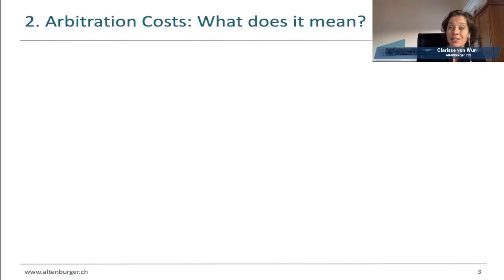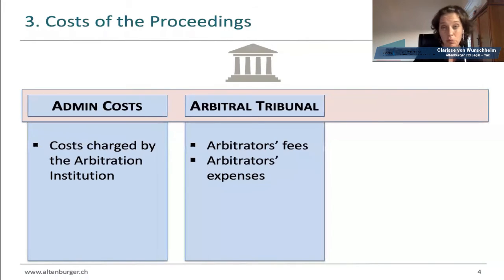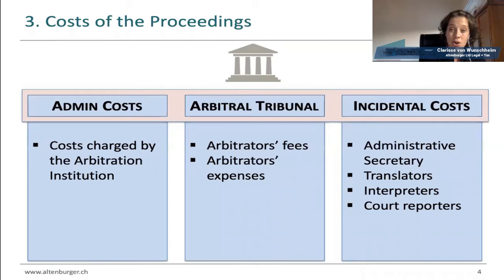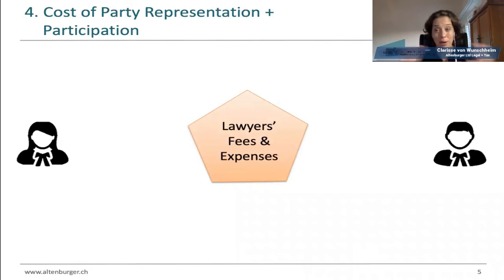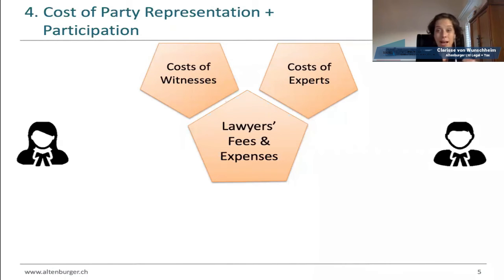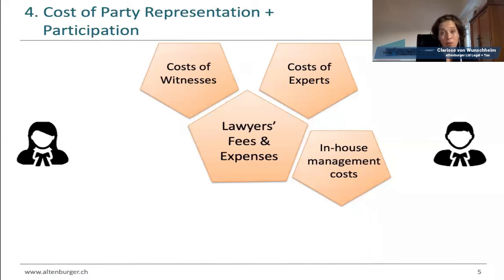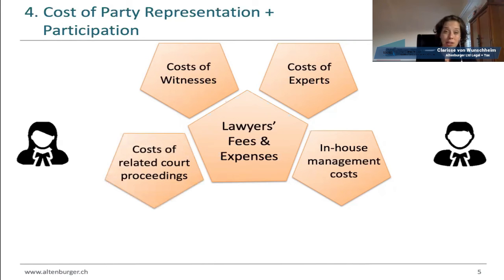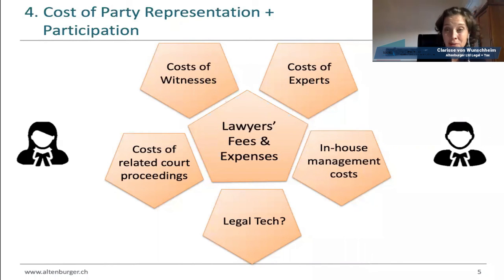Module 2a: The organization of an arbitration VII– Clarisse von Wunschheim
Part 2: What are costs in international arbitration?

Essentials of Arbitration (Module 2a): The organization of an arbitration VII
Lecturer by Clarisse von Wunschheim

Clarisse von Wunschheim specializes in international and cross-cultural dispute resolution, in particular international arbitration and commercial mediation and with a focus on the European and Chinese market. Her main areas of practice include general contract law, agency and distribution, sales, joint ventures as well as other forms of foreign investment. Clarisse has been involved as counsel, mediator, arbitrator, as well as secretary to high profile arbitral tribunals in a multitude of arbitration proceedings under various rules including the ICC Rules, SCAI, Uncitral Rules, ICSID, CIETAC, DIS, VIAC, etc. Clarisse von Wunschheim is the head of the China Desk and the co-head of the Dispute Resolution Practice Group.